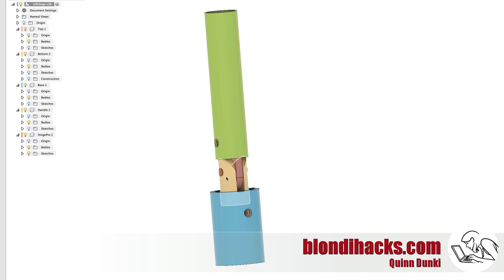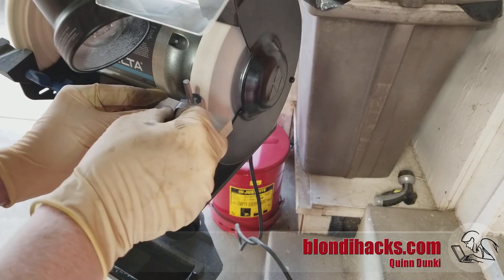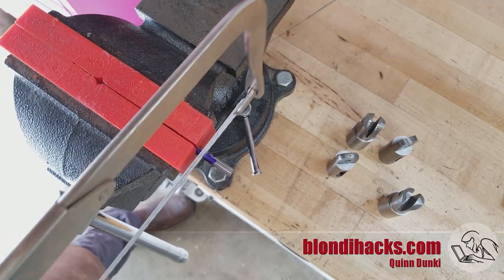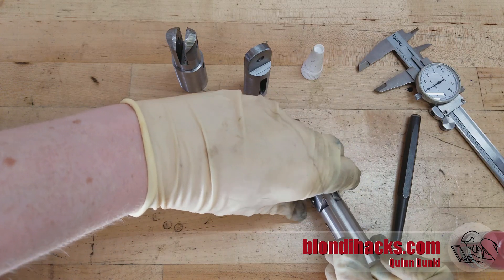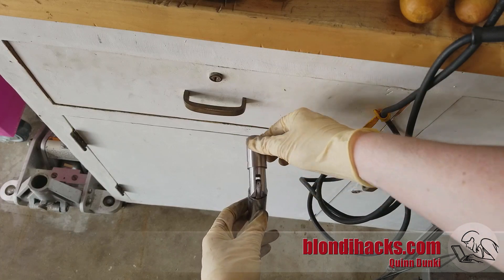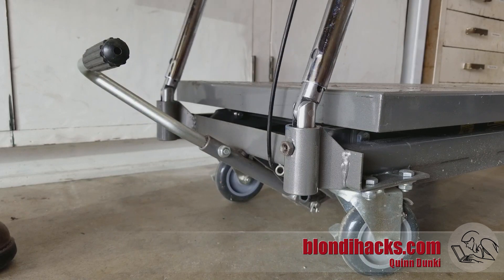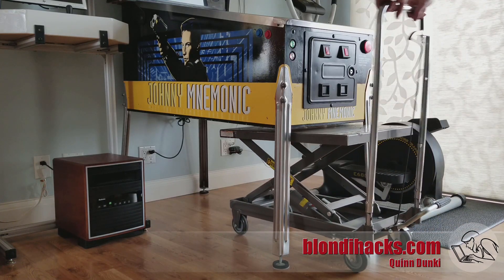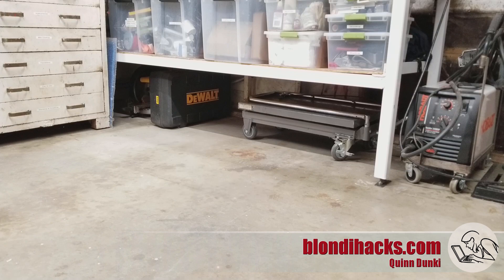How To Make A Locking Hinge : Part 3/3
This episode on Blondihacks.com, we're wrapping up this project to make a locking hinge for a cart!